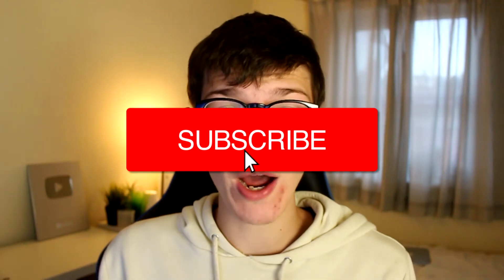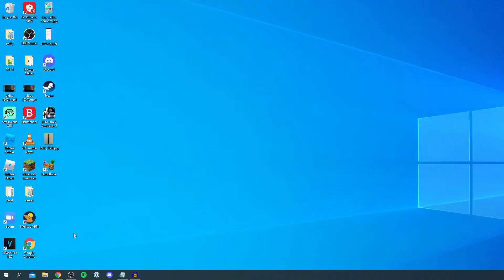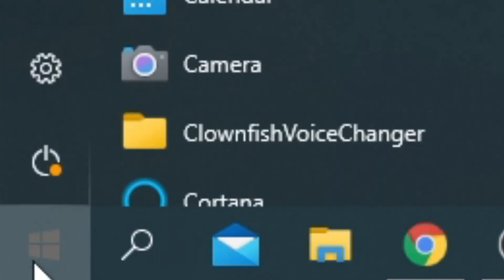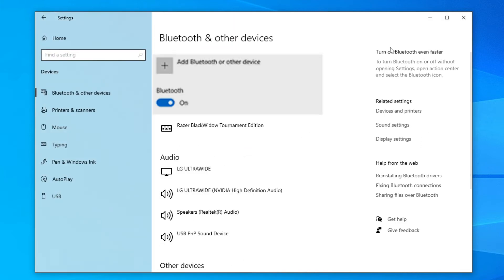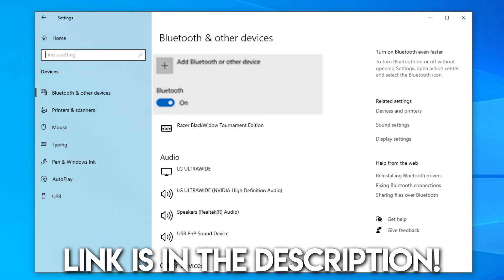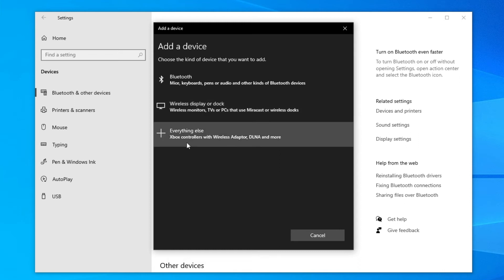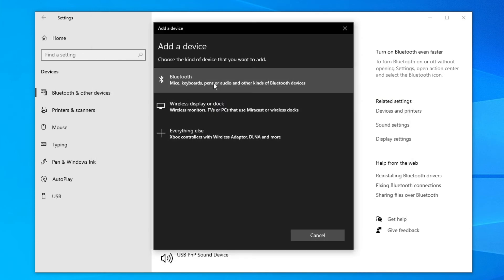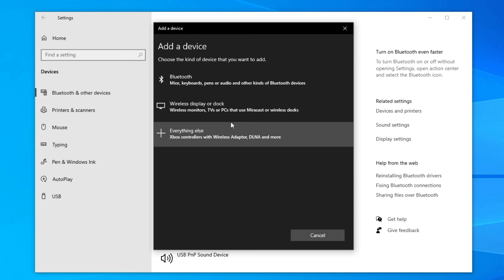How To Connect Airpods To PC (Full Guide) | Connect Airpods To Laptop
I show you how to connect airpods to pc and how to connect airpods to laptop in this video!

TutorialTucker is a participant in the Amazon Services LLC Associates Program, an affiliate advertising program designed to provide a means for sites to earn advertising fees by advertising and linking to amazon.com

Consider checking out the channel for more useful guides.

TutorialTucker